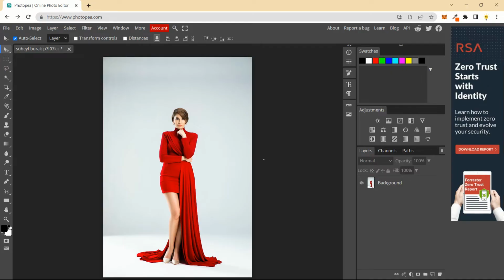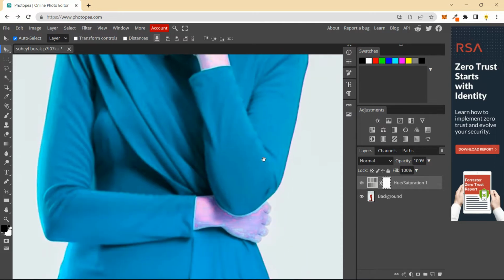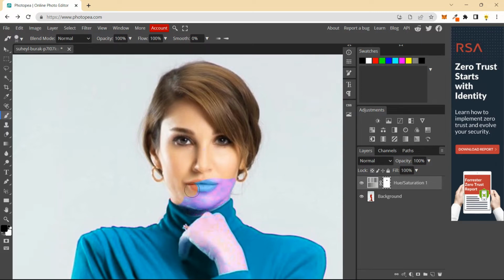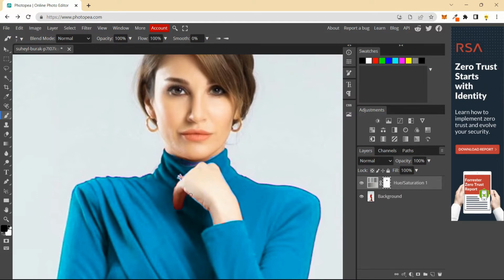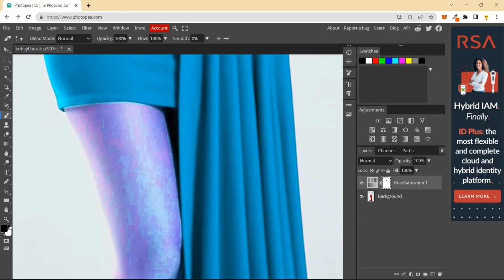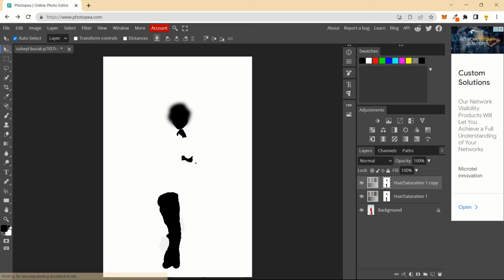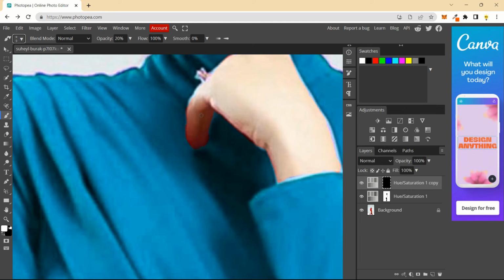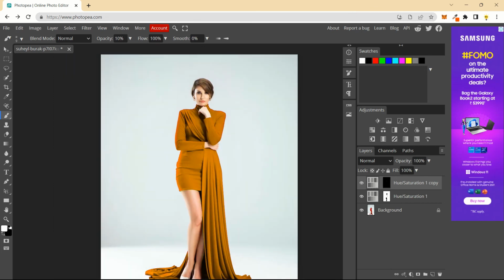How To Change Colors Of Outfits Without Photoshop | Photopea Tutorial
Hello Everyone! In this video I'll tell you how to change the color of any outfit without using Adobe Photoshop. We will do this in Photopea which is a free, online and the best alternative for Photoshop! We will use hue and saturation and layer masks to change the outfit's color in Photopea! So sit back, relax and enjoy the video!

How to remove White background from any image without using Photoshop

How to remove red eye from any image with and without Photoshop